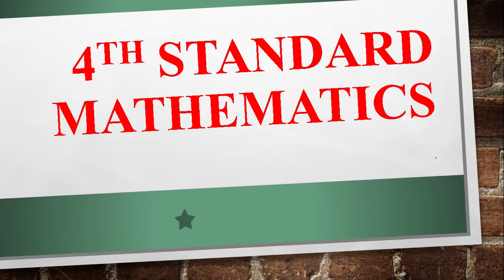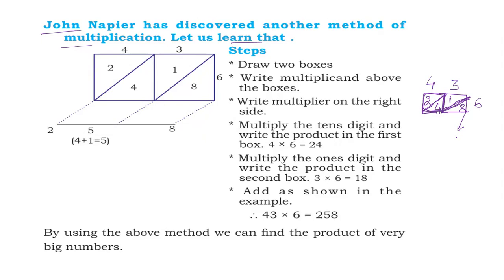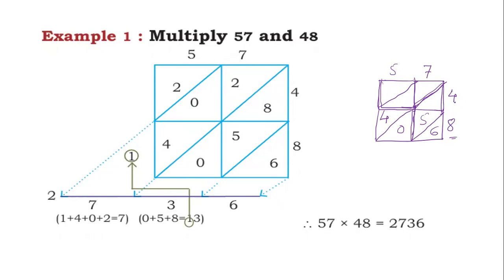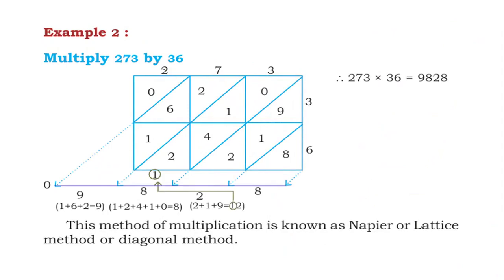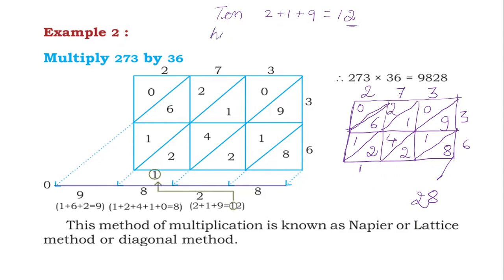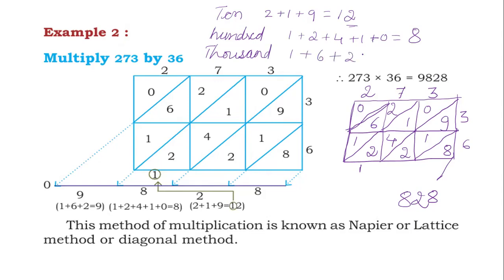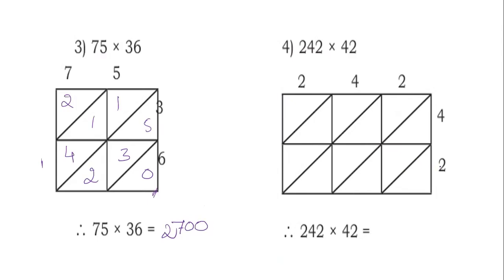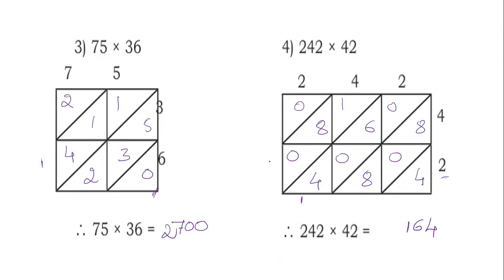4th Standard Mathematics | Chapter-5 MULTIPLICATION Exercise 5.5| John Napiers Multiplication method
John Napier’s method (also known as Napier’s Bones) to solve the multiplication problem:
43 × 6
 Using Napier’s Method (Explained Simply Without Actual Bones):
Since we may not have physical Napier's Bones, we can simulate the method using its core idea: breaking down each digit of the number and multiplying it, then adding the results properly.
 Step-by-Step:
We are multiplying:
43 × 6
Break 43 into its digits: 4 and 3
Now multiply each digit by 6:
• 3 × 6 = 18 → This is the ones place
• 4 × 6 = 24 → Since this is in the tens place (40 × 6), it becomes 240
Now, add them:
240 + 18 = 258
Final Answer:
43 × 6 = 258
 In the Spirit of Napier’s Bones:
If you had actual Napier's Bones:
• You’d align rods for 4 and 3.
• Look at the 6th row of each.
• Add diagonally the numbers from the bones.
• Combine place values → same answer: 258